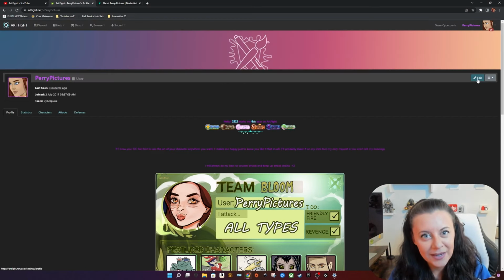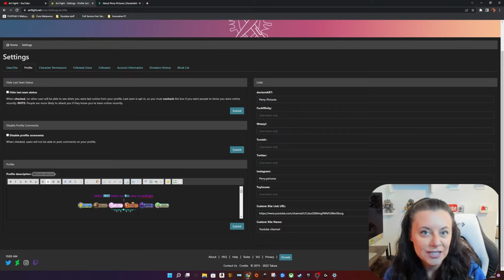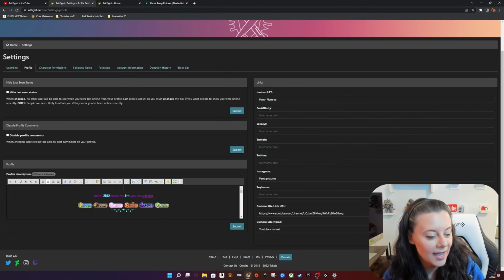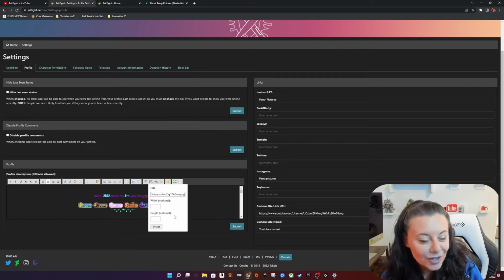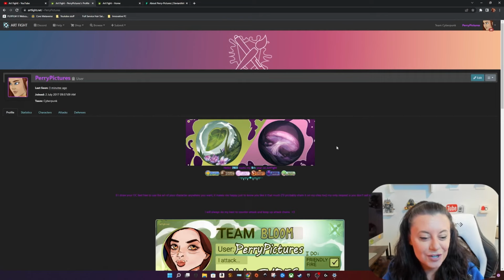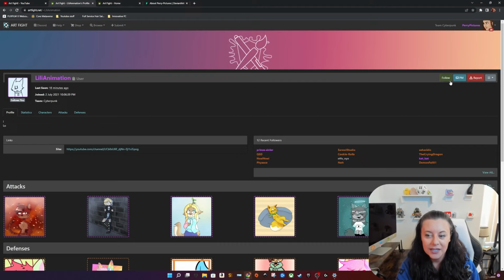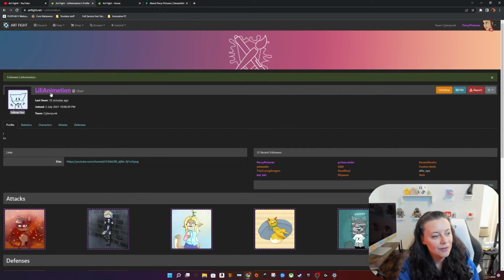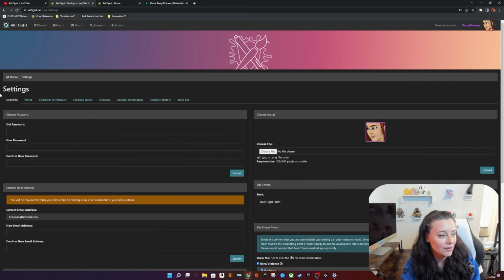Help! Answers to Common ARTFIGHT Questions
Answering Art Fight questions, with video walk-throughs to help you get the most out of your Art Fight season!
We'll cover questions like:
How to add photos to your art fight profile
Do we have to use the team theme in our art
Is Art fight for traditional artists
How to add friends on art fight

Screenshot in Thumbnail of AF by @☆LeafJelly and @★cyxxie [af/th/da: cyxxie]

°˖✧˖° If you have any suggestions for future videos, please let know down in the comments! °˖✧˖°